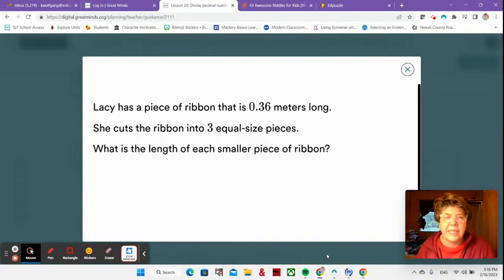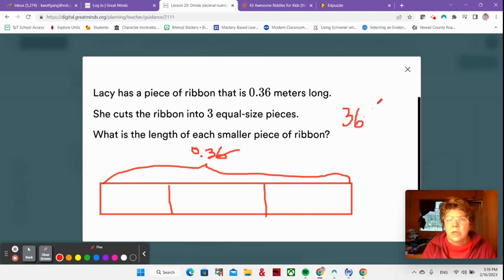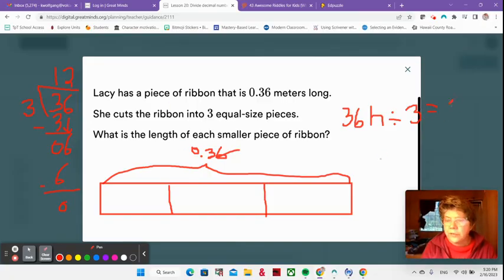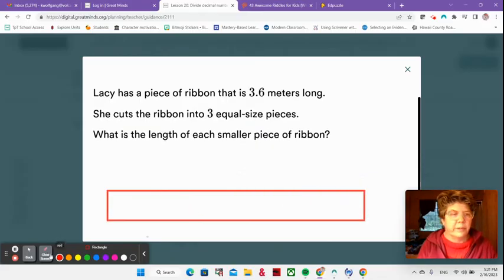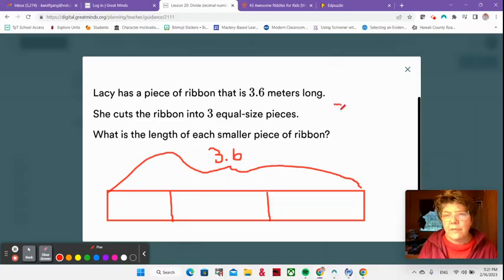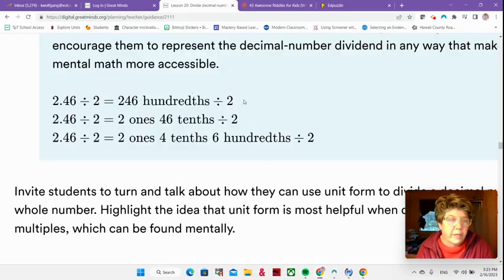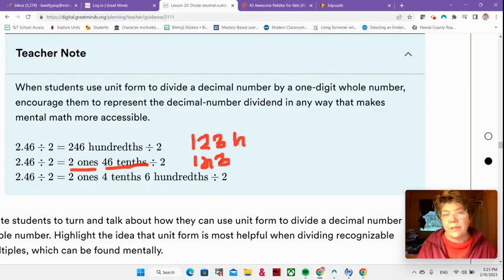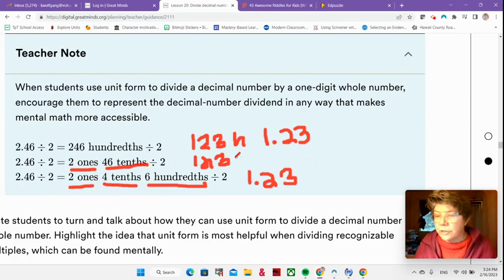Eureka Math Squared, Grade 5, Module 4, Lesson 20, Video 2